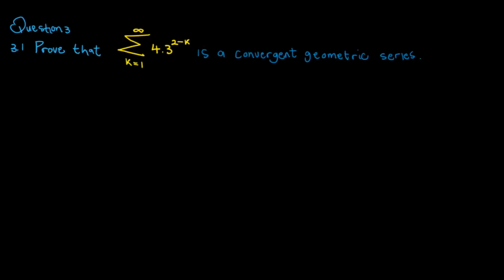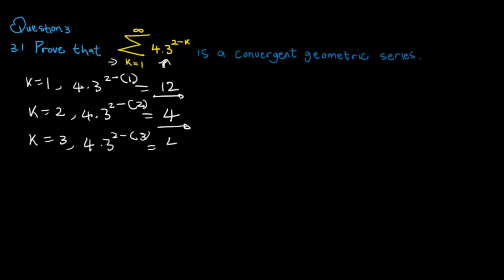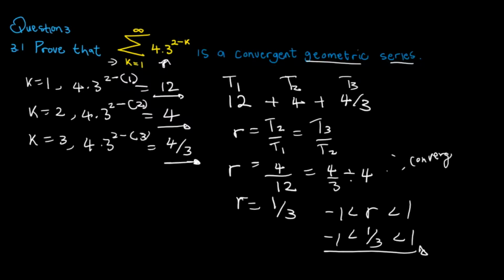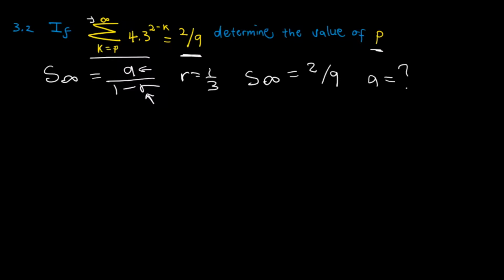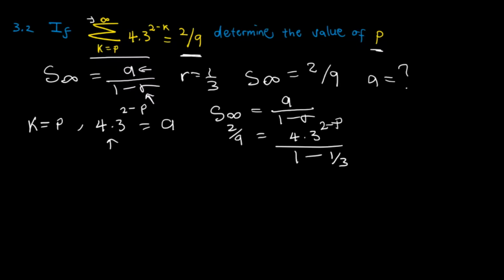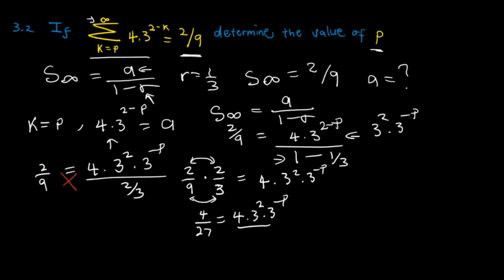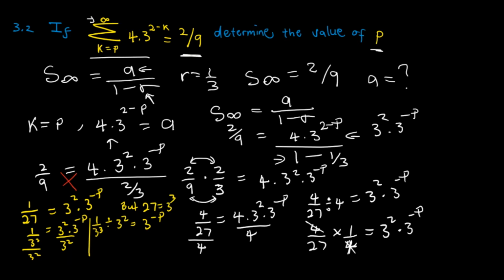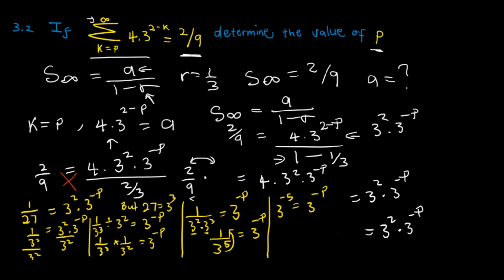Maths|Grade 12 Past papers|Sequence and Series |Nov 2020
In this video we take a look at the topic - Sequence and Series using past exam papers.